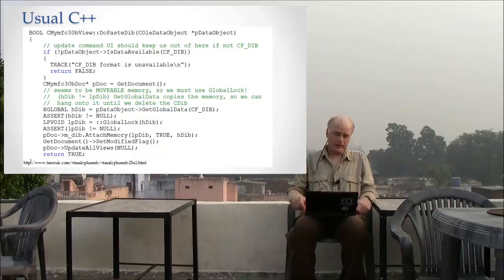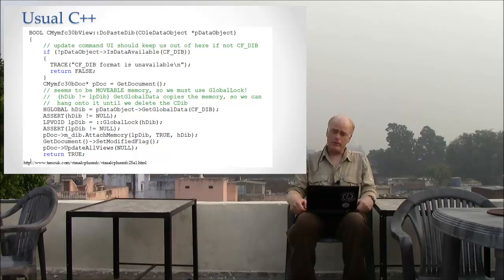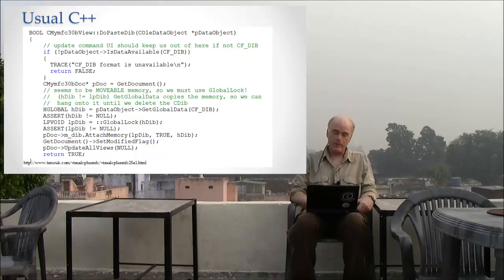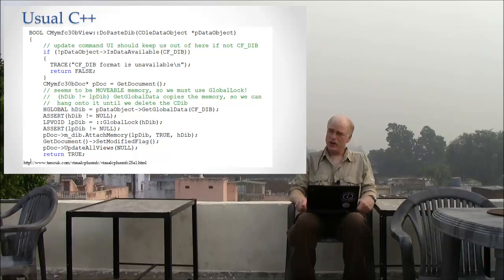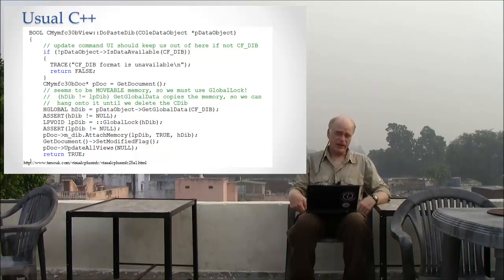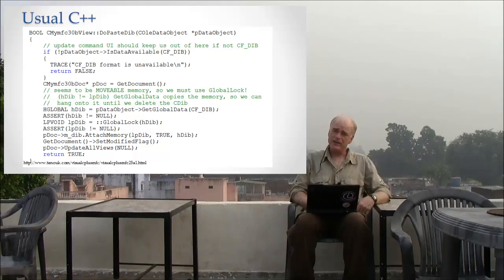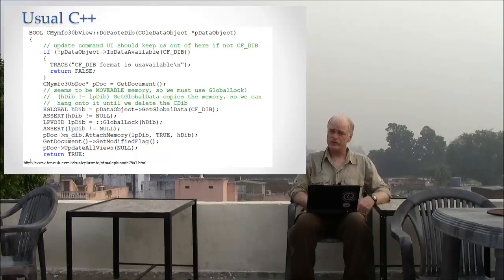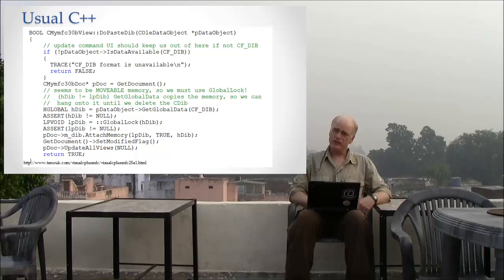Some More Realistic Code Samples